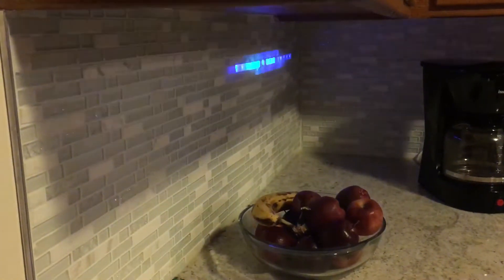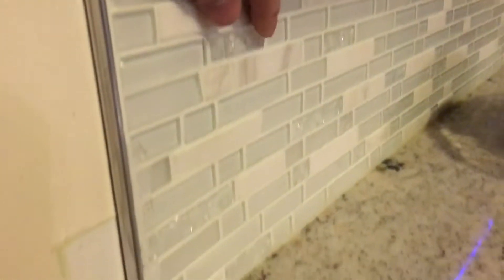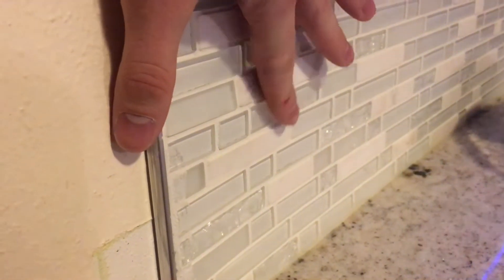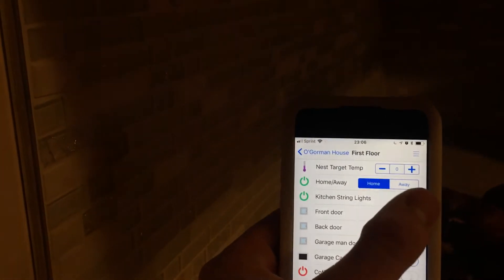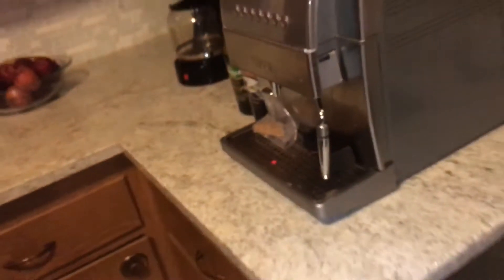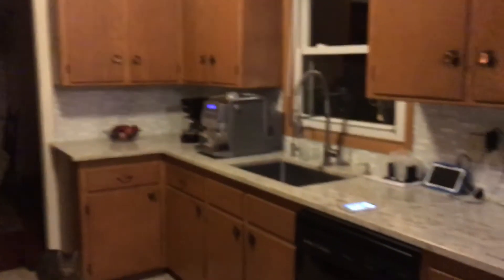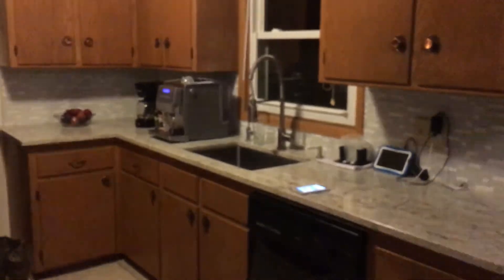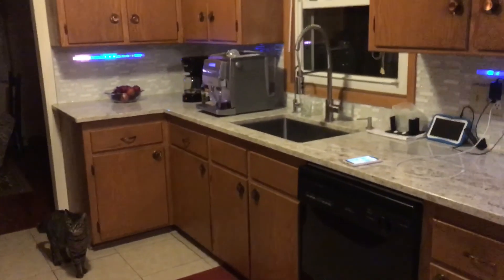LED lights in kitchen backsplash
Walkthrough of my kitchen showing two LED strips embedded behind the backsplash tile.

Contains:
2x LED strips
4x Adafruit capacitive touch sensors
1x photo resistor for light sensing
1x Freetronics EtherTen (Arduino compatible) controller

MQTT library
FastLed library

OpenHAB integration through MQTT